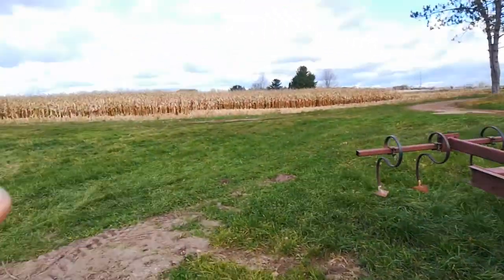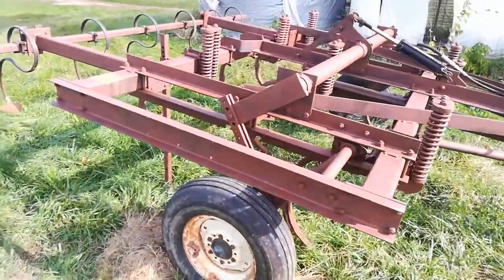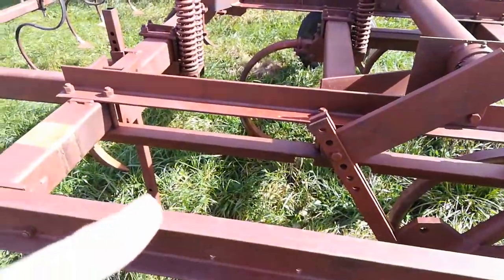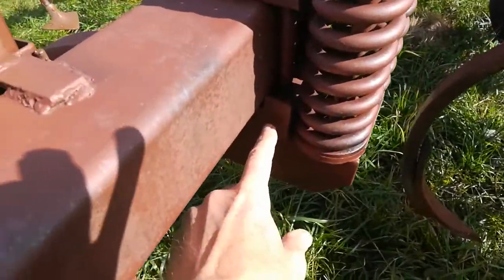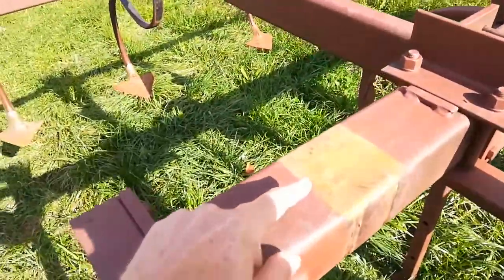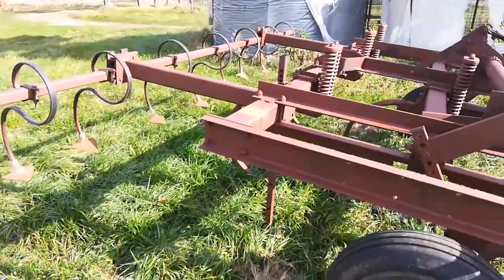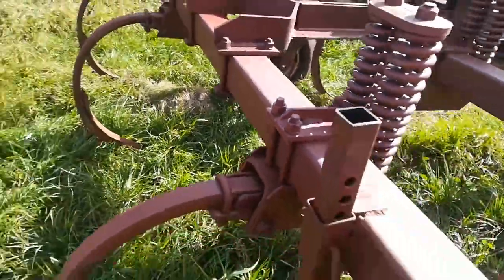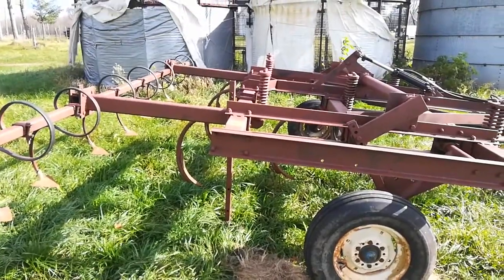Explaining Chisel Plow Repair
from our Ford Model 131 chisel plow